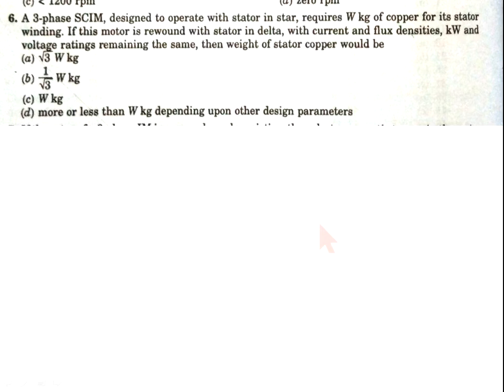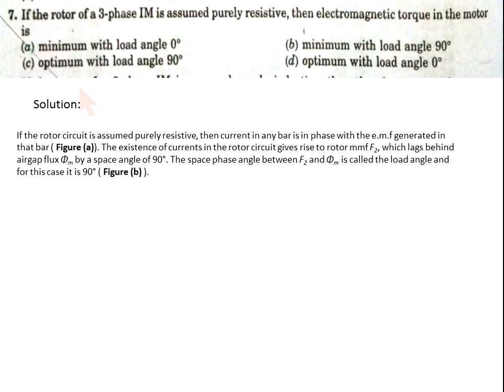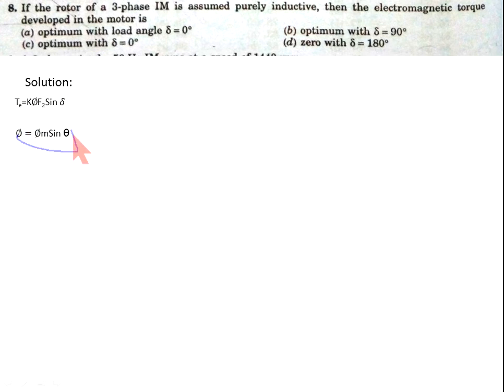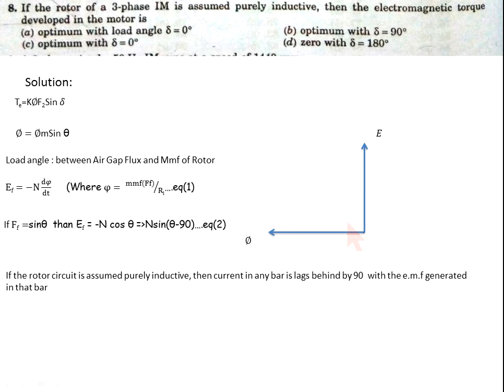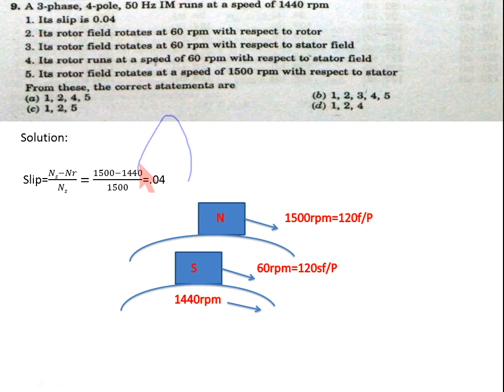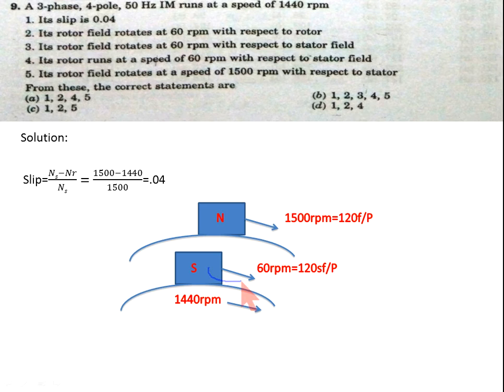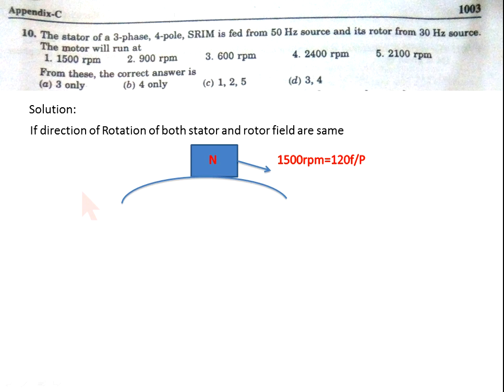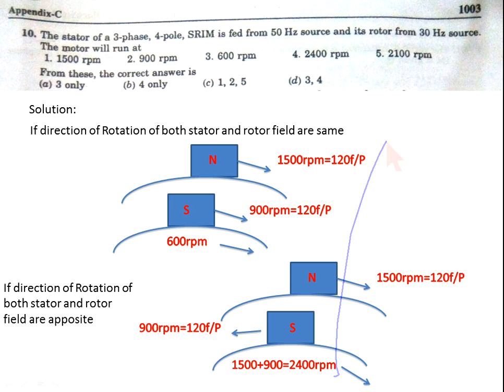Solutio of P.S. Bimbhra (Poly Phase Induction Motor) Q.01 toQ.10